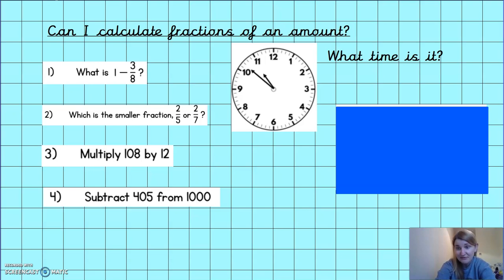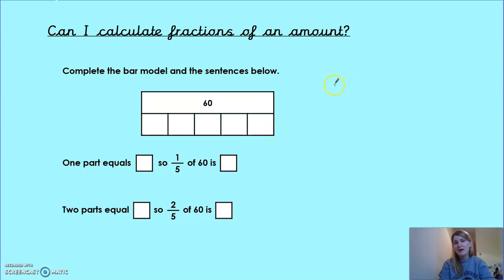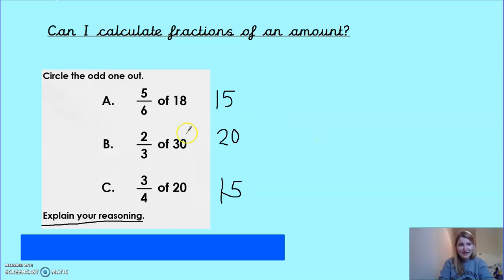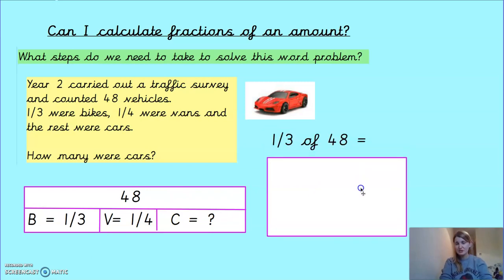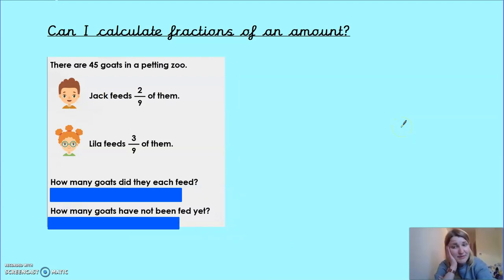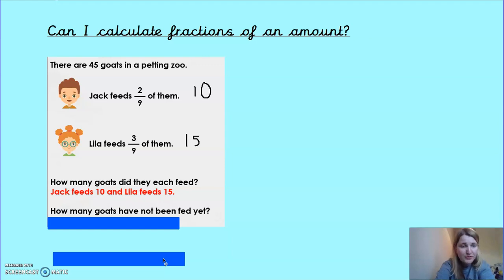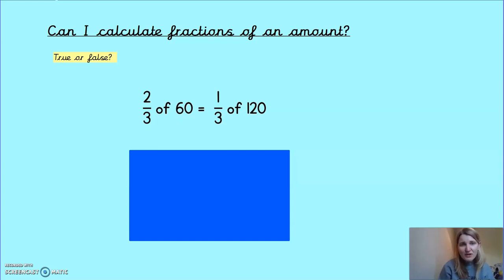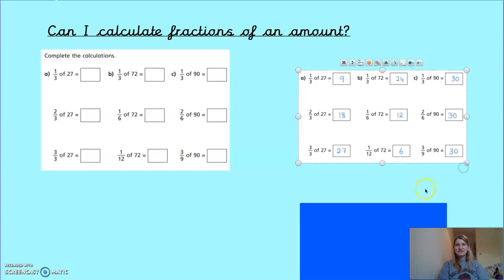Friday 5th March Maths